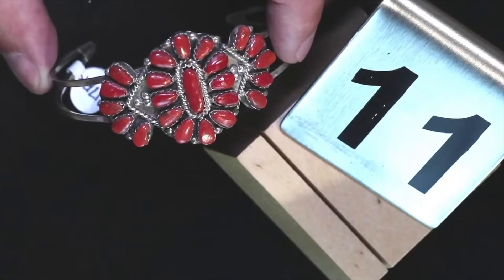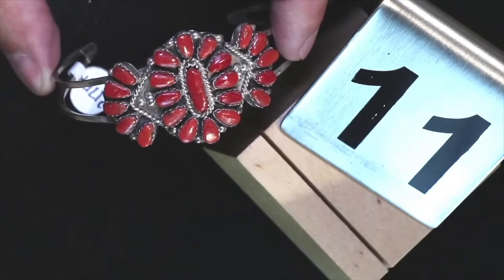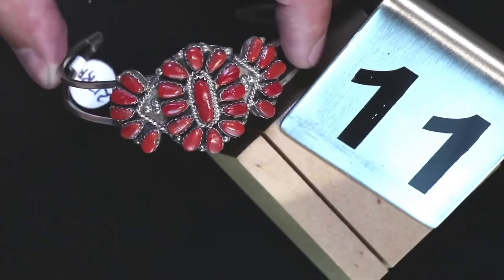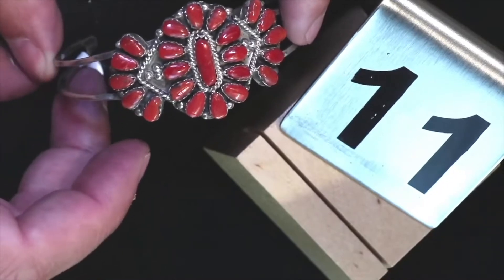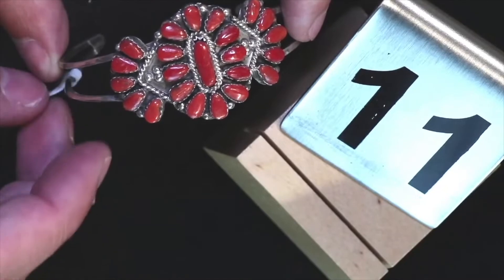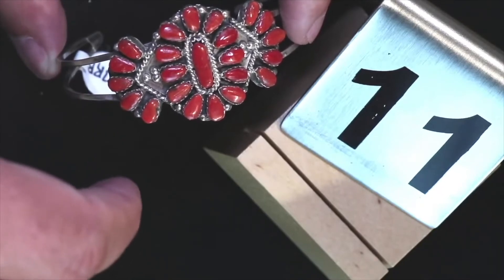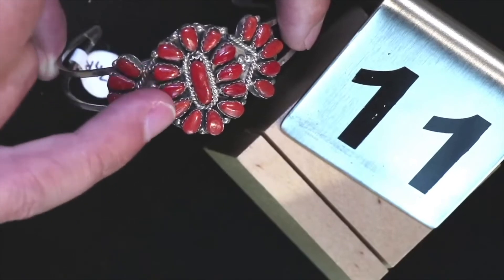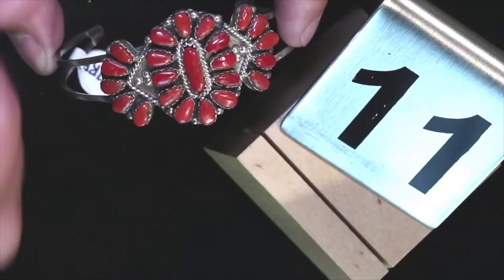Handmade Red Coral Cluster Cuff Bracelet